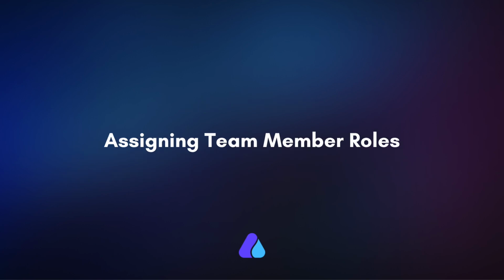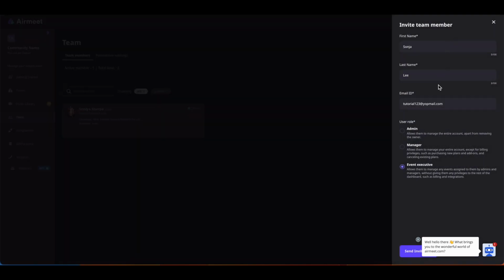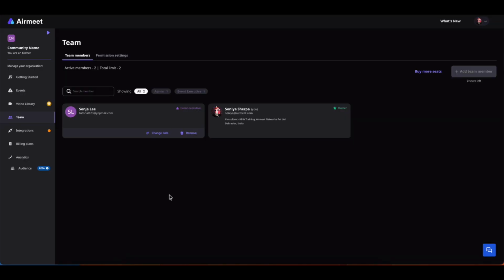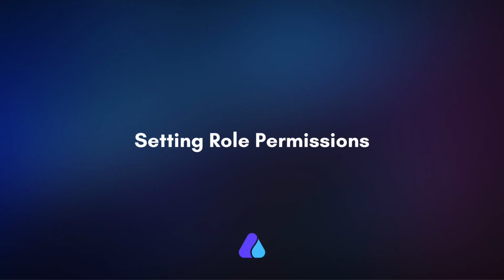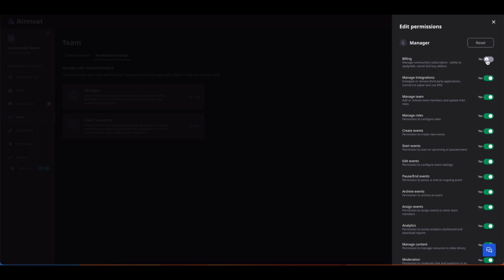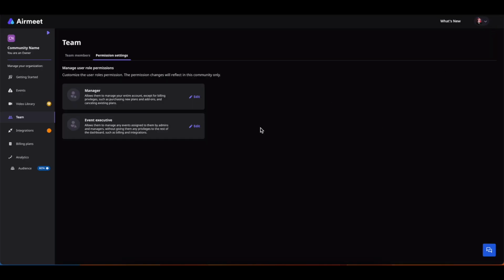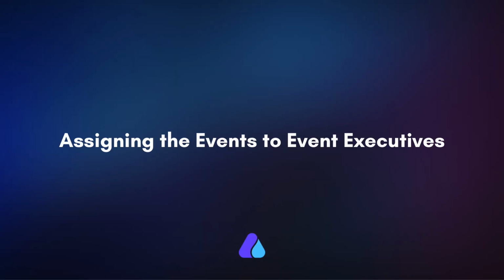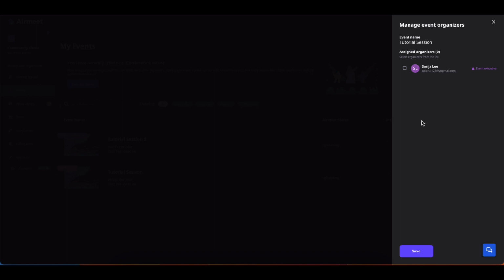(Upcoming) How to Setup Roles & Permissions for the Team Members?